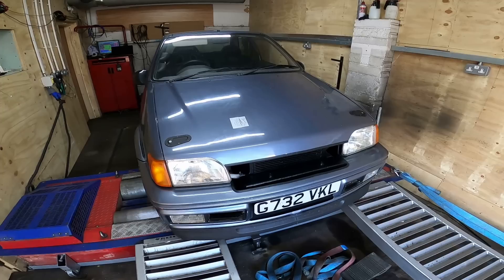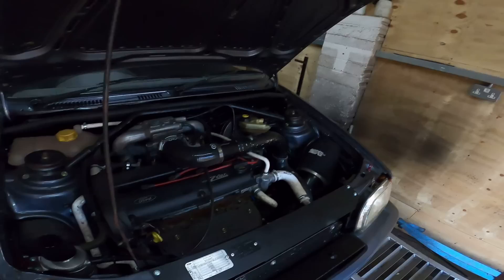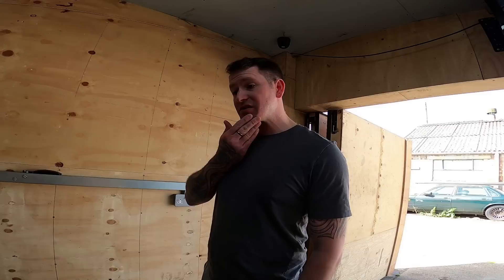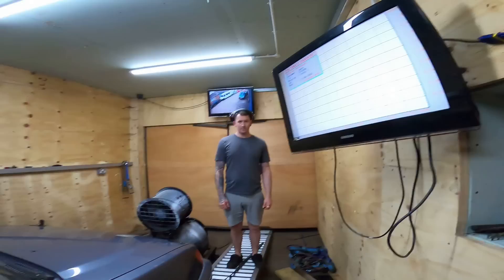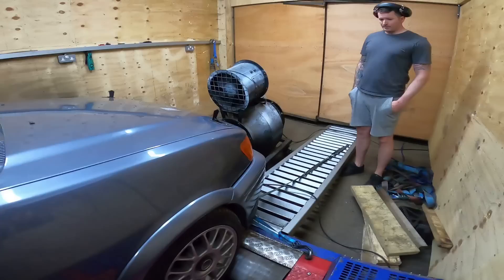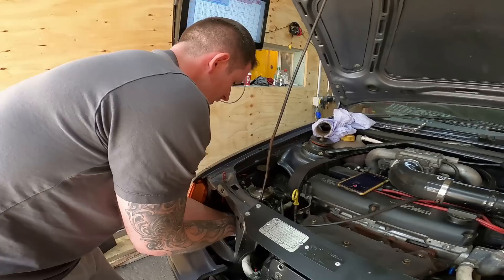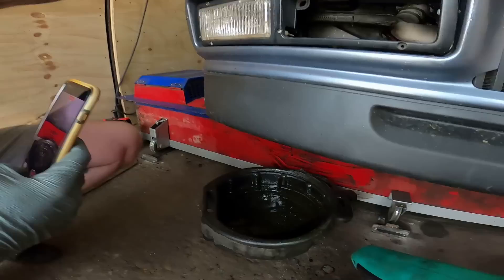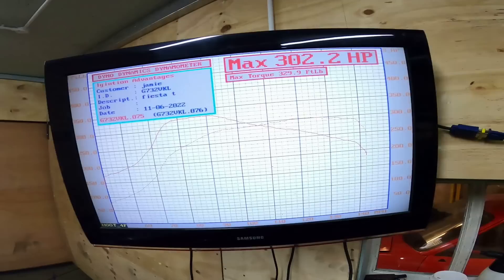Jamie's Zetec Turbo Fiesta gets more BOOST!!!!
had Jamie's fiesta back on the rollers for some dyno time. had mega issues with boost control last time but seem to have found the limit of the 440 cc injectors He has fitted so had to stop play this time. all he needs is some bigger ones and i think we would see a solid 350hp. not bad for turbo that cost £100 :)